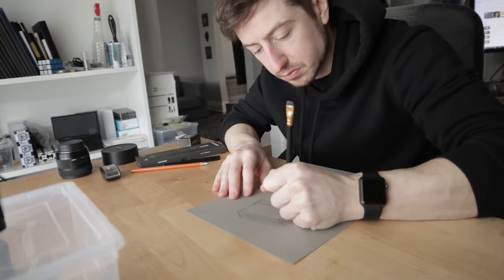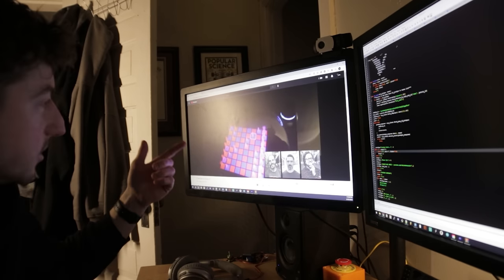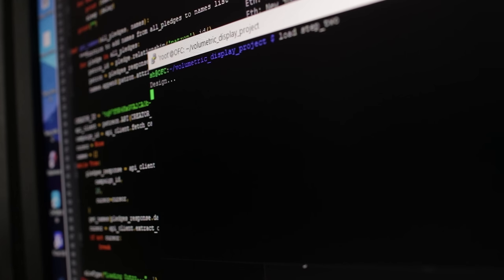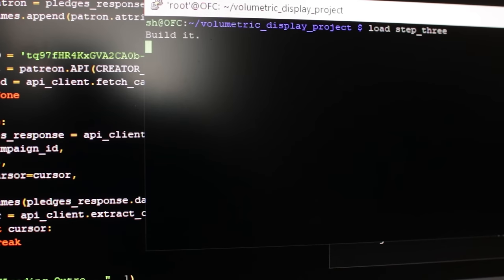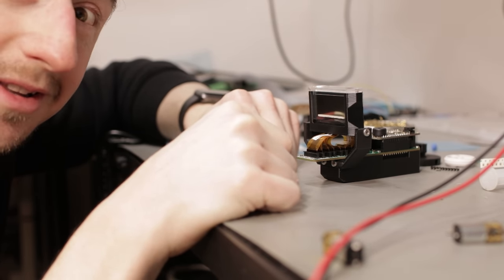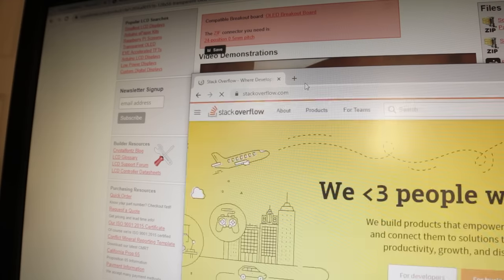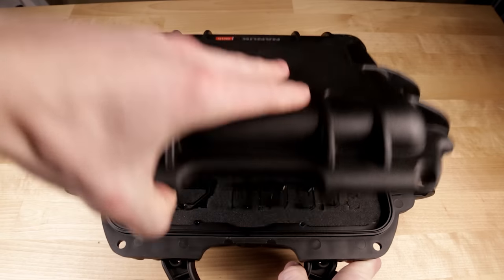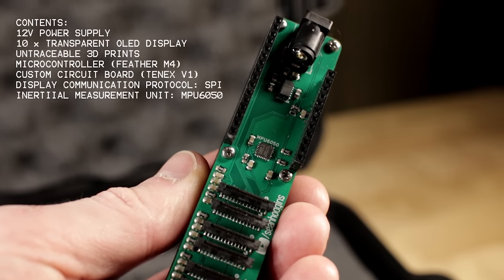TENEX Solid State Volumetric OLED Display - EP-T0-622343EB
I've played around with making my own transparent displays in the past, but after finding this cool transparent OLED, I knew had to make something different.

Soldering Iron Hakko FX888D
ESD Safe Tweezers
Rework Station
Power Supply